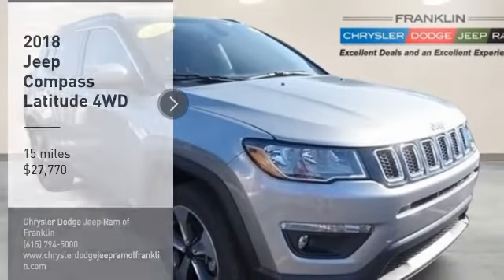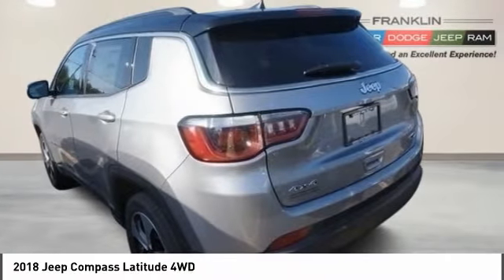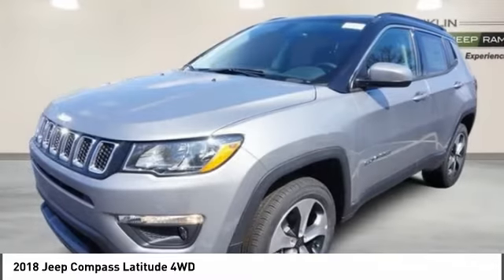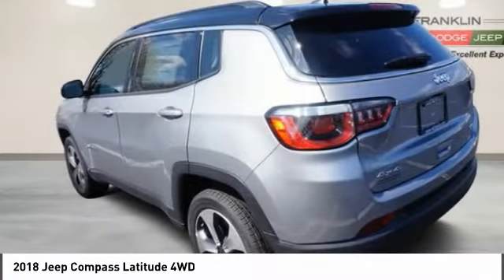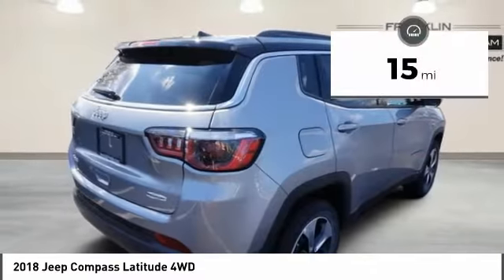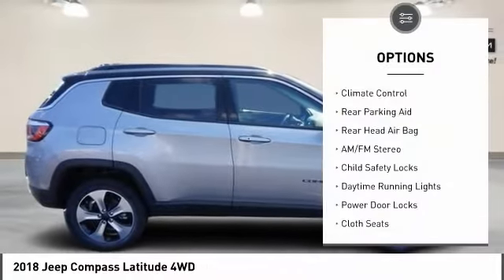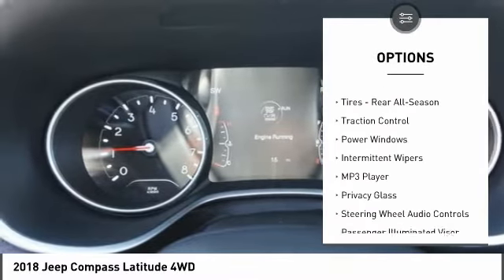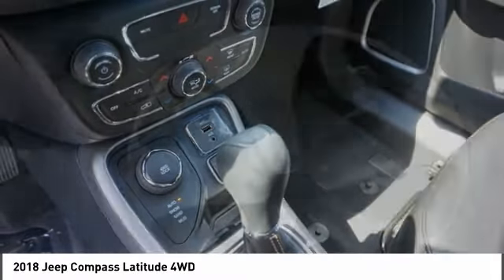2018 Jeep Compass Franklin TN T202849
2018 Jeep Compass Latitude 4WD

You'll love this 2018 Jeep Compass. This is a  you'll want to take home. Call and get in touch with Chrysler Dodge Jeep Ram of Franklin directly, and be the first to open the door today!